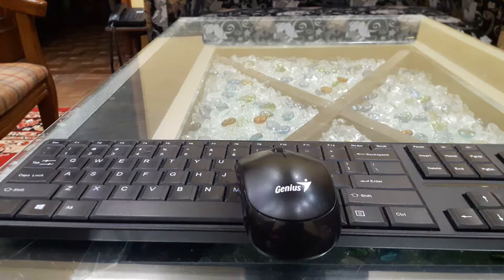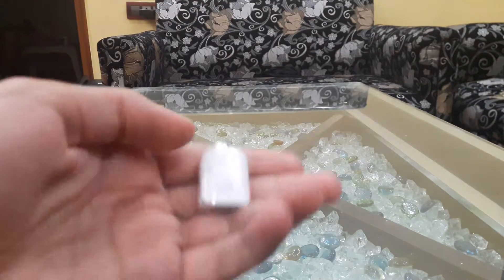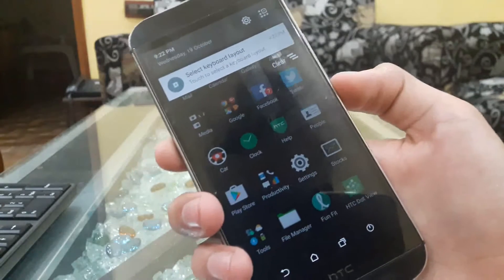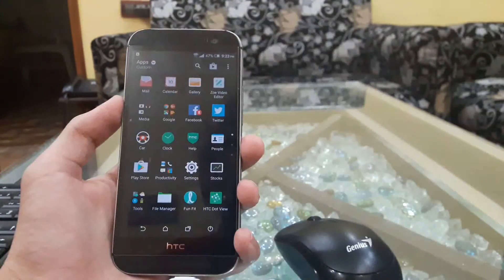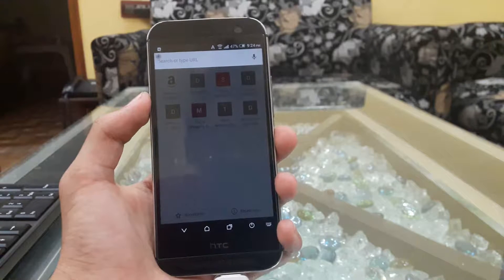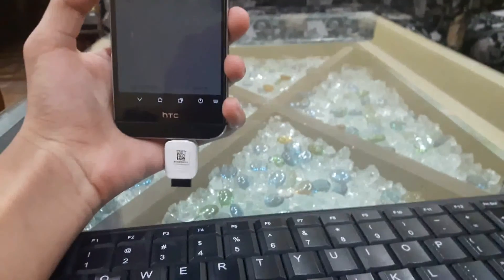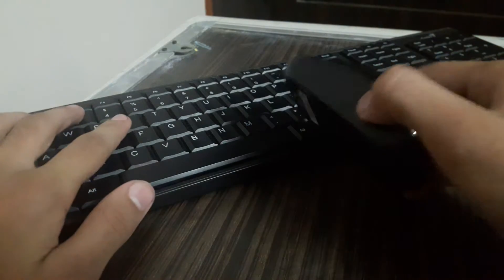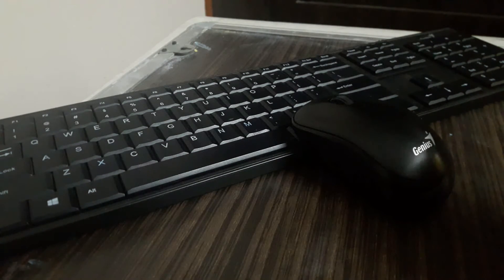Hidden mouse and keyboard in android!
In this video we will be showing how to bring hidden mouse and keyboard on any android supporting USB OTG. This is awesome test.
If you find this video then watch it till the end.